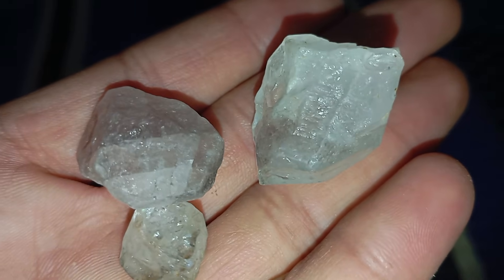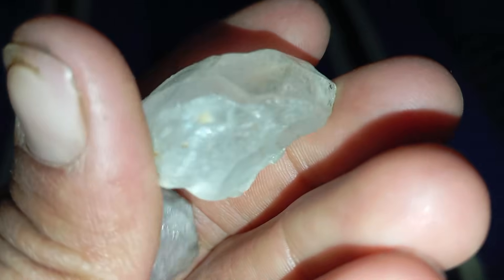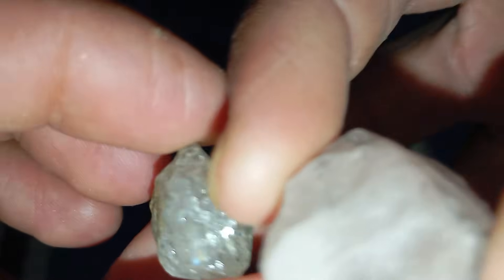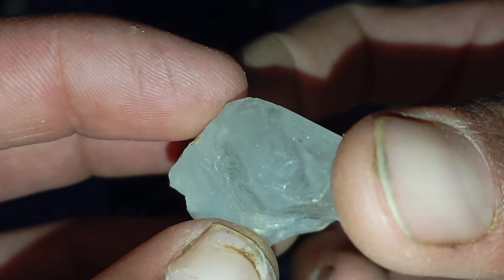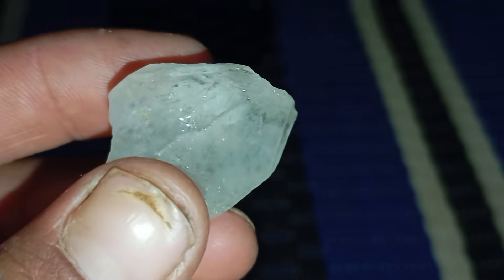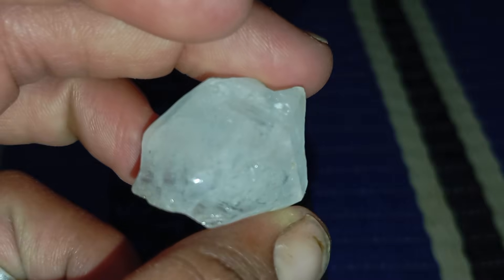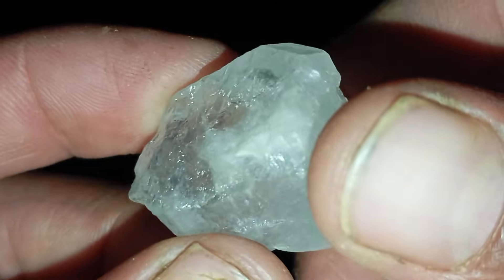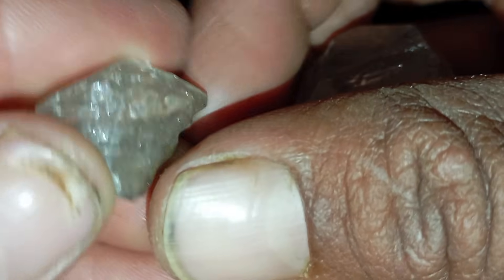How to Identify a Real Raw Diamond: Key Signs You Should Never Ignore!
Have you ever found a rough, shiny stone and wondered if it could be a real diamond? 💎 In this video, we reveal the most important things to look for when identifying a real raw diamond at home — from its extreme hardness and unique octahedral shape to the absence of bubbles and rainbow colors. Learn the simple tests that can help you distinguish genuine diamonds from ordinary stones and glass. Don’t miss these expert tips if you think you’ve discovered something valuable!